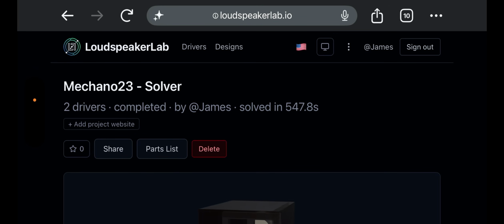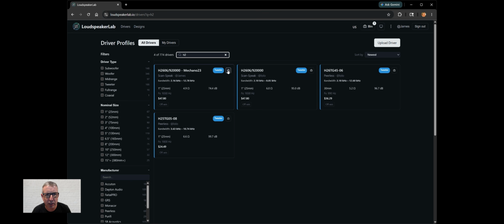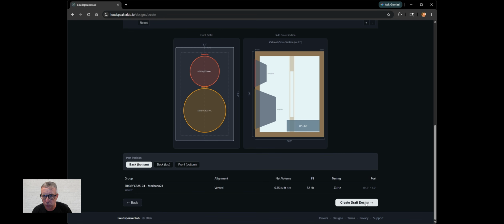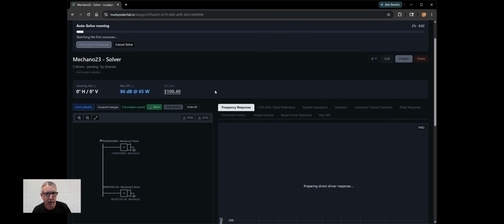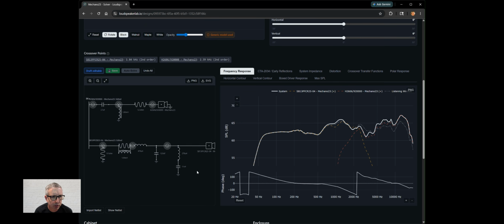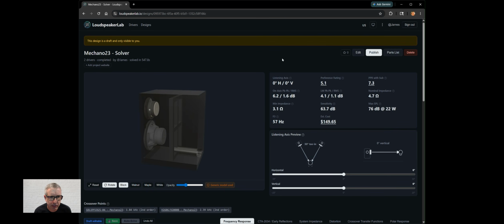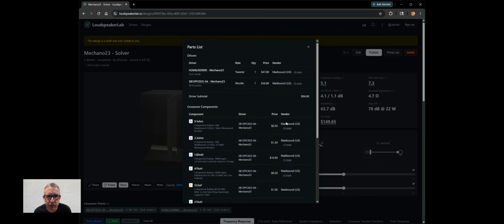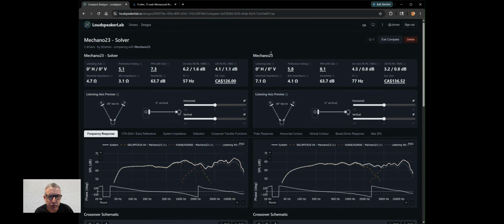Create a speaker design in 10 minutes - LoudspeakerLab Tutorial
Designing a complete loudspeaker from scratch in LoudspeakerLab in about 10 minutes.

  In this tutorial I walk through the full LoudspeakerLab workflow: choosing drivers, reviewing the suggested
  enclosure, generating a draft design, running the autosolver, and reviewing the finished crossover,
  cabinet, response, impedance, and build details.

  For this example I used Mechano23 measurement data with:
  - Scan-Speak H2606/920000 tweeter
  - SB Acoustics SB13PFCR25-04 woofer

  In the final design, LoudspeakerLab produced a small vented two-way speaker with a complete optimized
  crossover, cabinet layout, 3D preview, frequency response, impedance, CTA-style curves, and build
  information.

  This is intended as a high-level intro. Future videos will go deeper into driver selection, in-cabinet
  measurements vs. spec-sheet data, crossover interpretation, design evaluation, and sharing/build
  documentation.

  Chapters:
  00:00 Finished design preview
  00:45 Starting a new design
  01:20 Selecting drivers
  02:30 Reviewing driver coverage and cost
  03:15 Enclosure suggestion
  04:20 Draft design generation
  05:30 3D cabinet preview
  06:30 Autosolve setup
  07:30 Solver progress
  08:30 Reviewing the final design
  09:30 Crossover and cabinet details